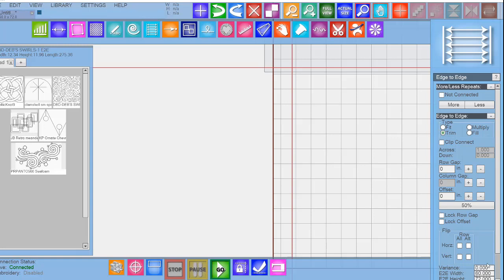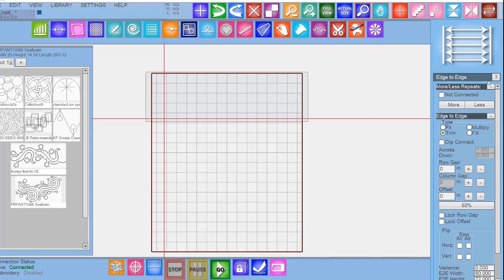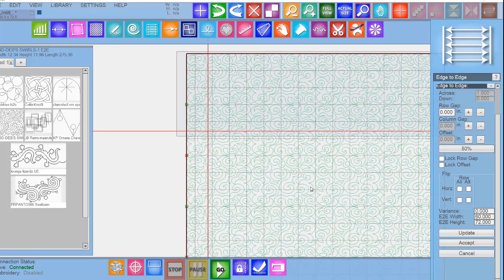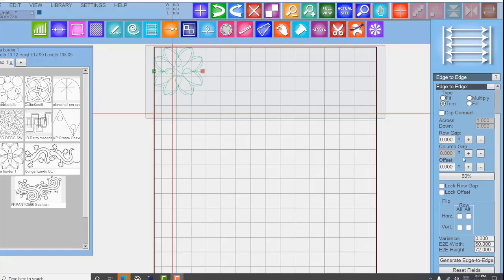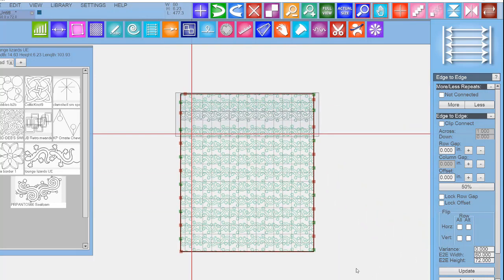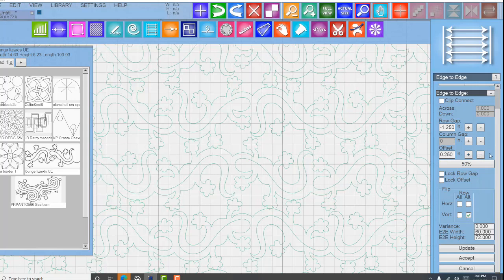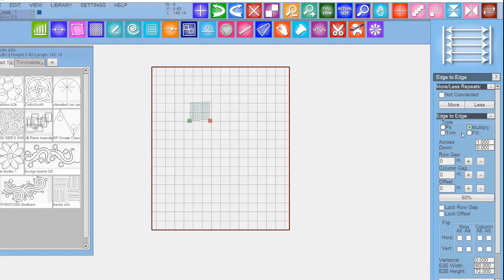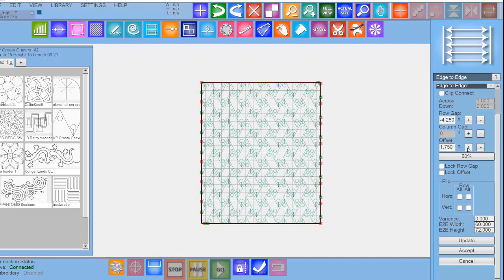Edge to Edge in Innova Mach 3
Learn how to use every tool in the edge to edge dialogue box to create the creative quilting that completes great quilts.  We'll review all options in this powerful tool.